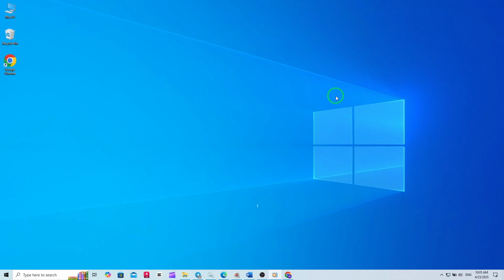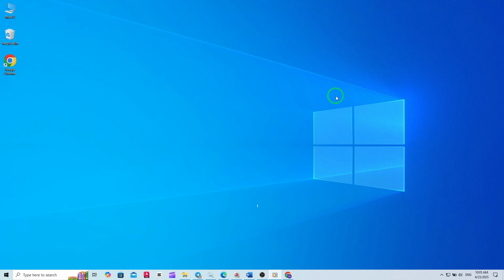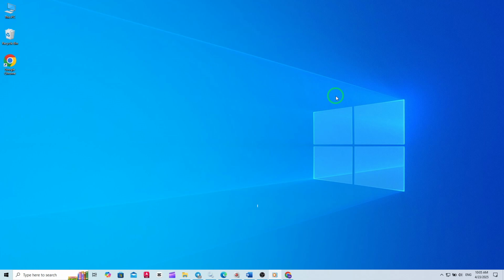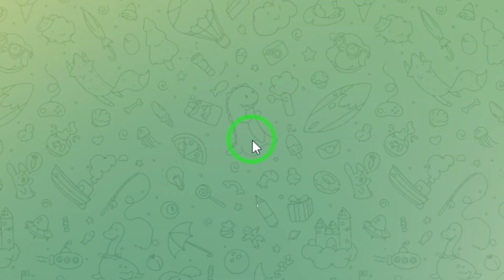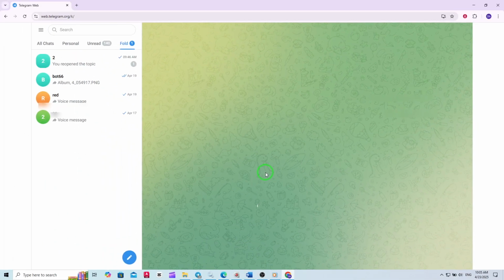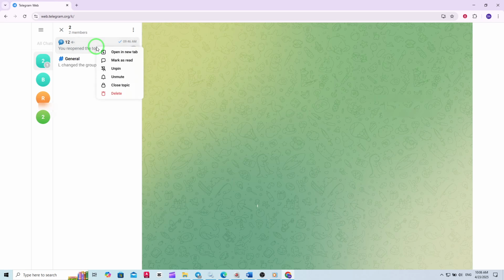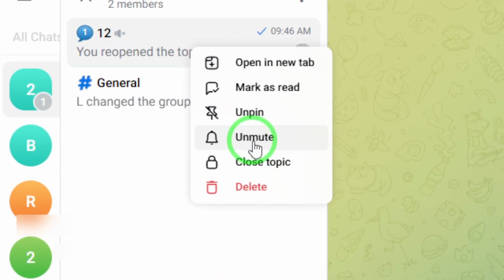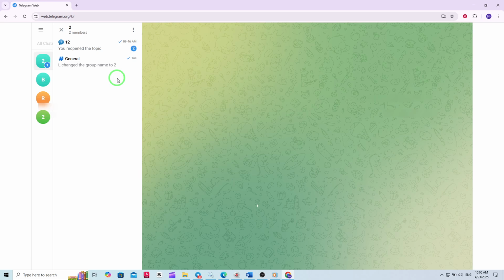How To Unmute A Topic On Your Group On Telegram Web On PC (New Update)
Learn how to unmute a topic on your group on Telegram Web on PC with the new update. This quick tutorial will help you manage your group topics more efficiently, ensuring important conversations are never missed. Follow these simple steps to unmute a topic if you are an admin:

1. Open Telegram Web.

2. Open the group that you are admin in.

3. Right click on the topic.

4. Choose Unmute.

Mastering how to unmute a topic on Telegram Web will make your group management smoother. Stay updated with the latest Telegram features and keep your group discussions active and engaging.-

Chapters:
00:00 Intro
00:12 Soultion
01:05 Outro